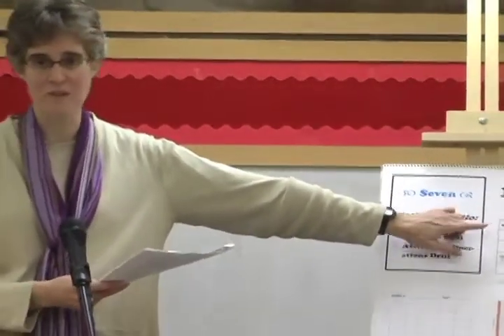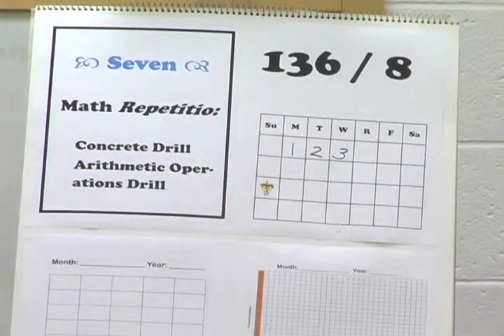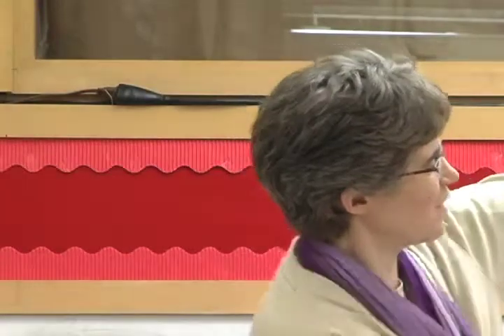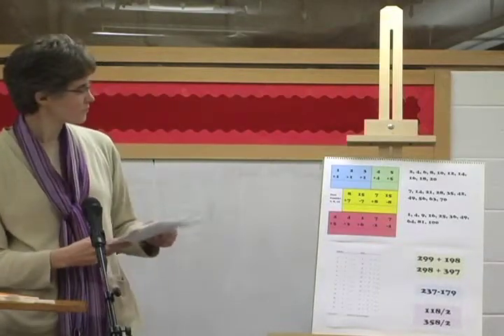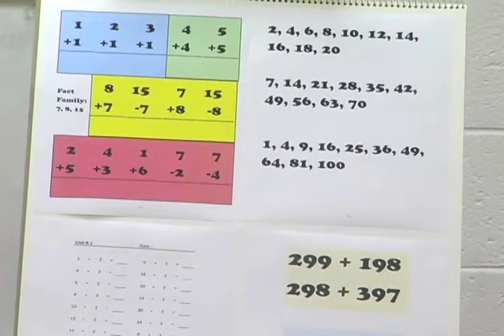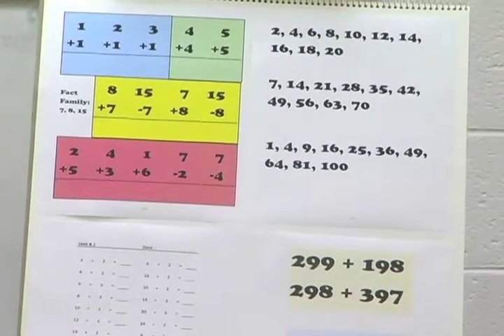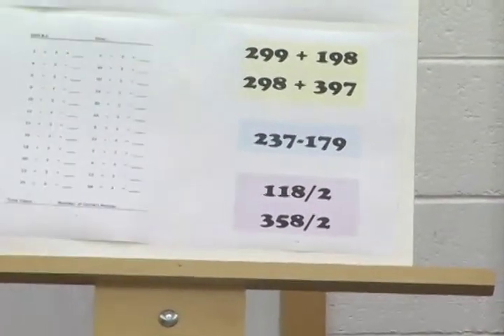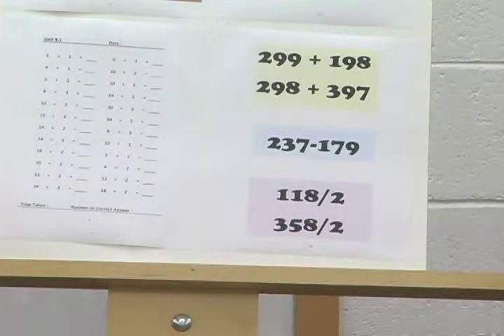7: Math Repetitio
Concrete math exercises at the grammar stage help build students' math sense, and prepare them for the more abstract math concepts in the higher grades.